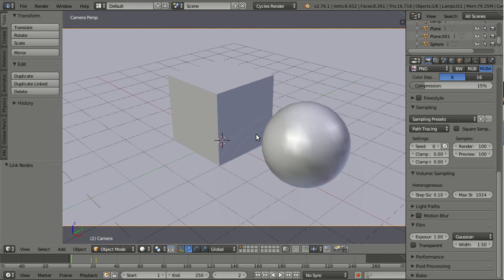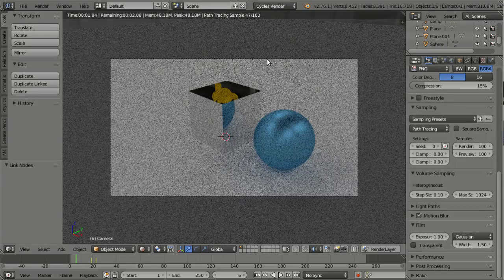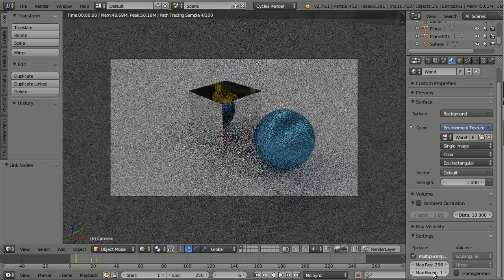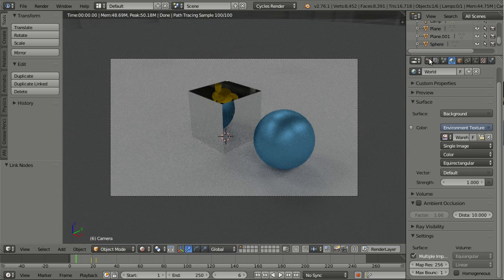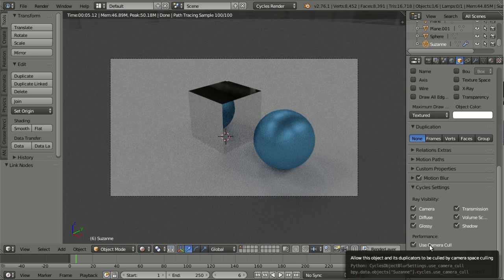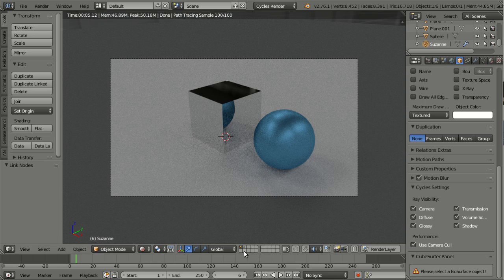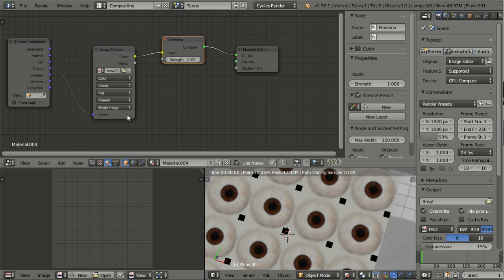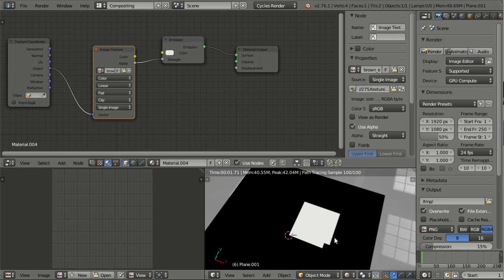Blender 2.76 Overview: Cycles and Misc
Interested in learning Blender? and join the Introduction to Blender flow to get started.

Cycles now supports motion blur for camera zooms and object culling for parts of a scene that are not visible to the camera. The max bounces for light sampling of the world background can now be specified if MIS is turned on and image textures can now be clipped or extended.